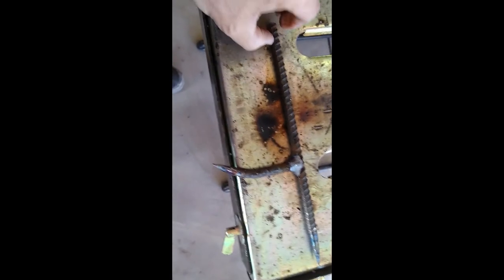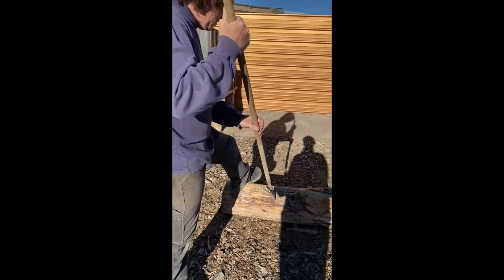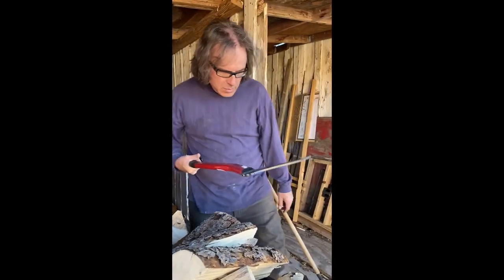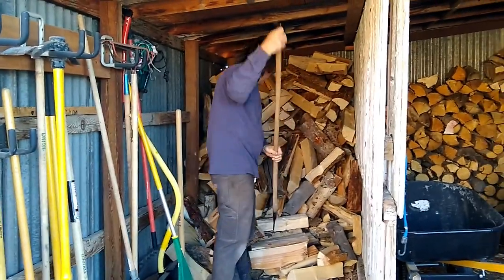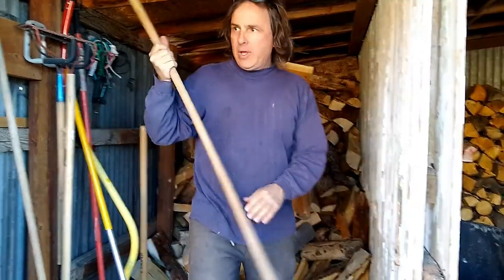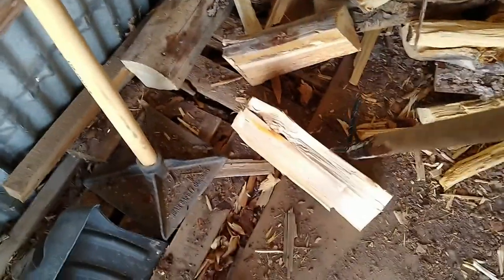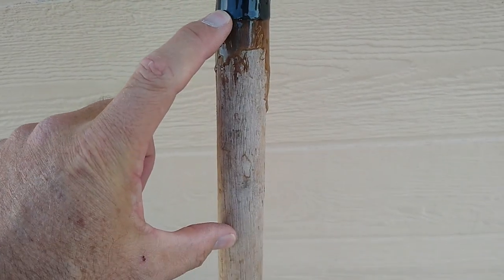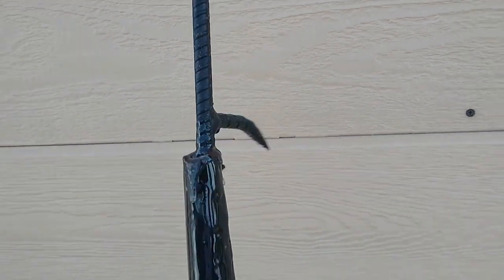SAVE my BACK! Hookeroon vs DIY Pike Pole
Here a beginner comparison of a $2 DIY pike pole, vs an Amazon bought Hookaroon. Some pros and cons.

Earth Worth 83-DT5216 | Hookaroon | Lightweight Log Lifting Pick | 28 Inch | Red